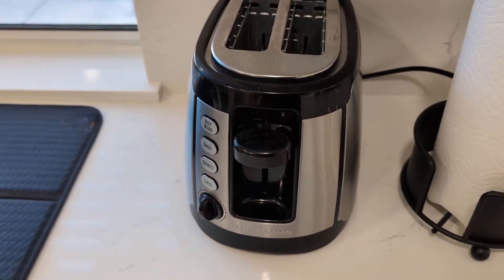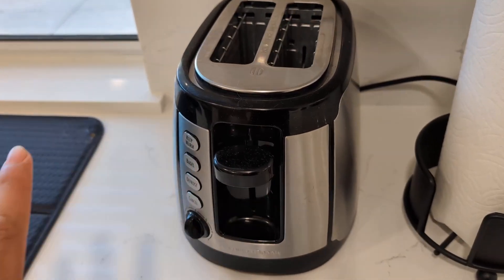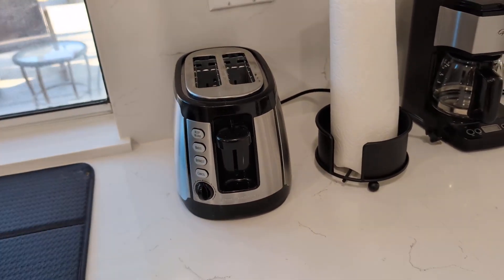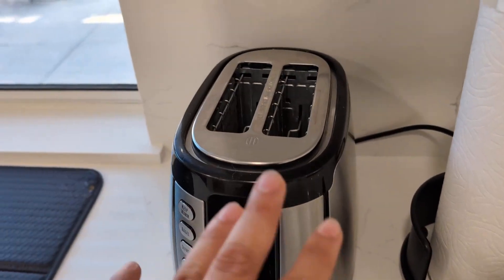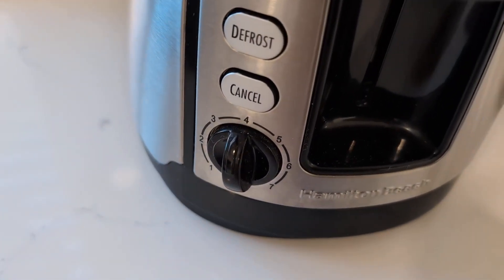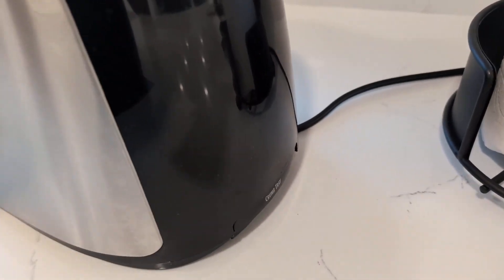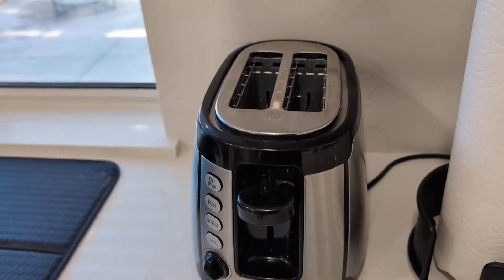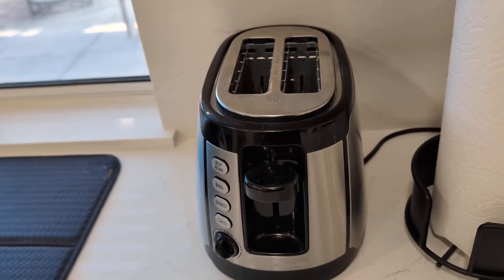Hamilton Beach 2 Slice Extra Wide Slot Toaster with Bagel & Defrost Settings, Shade Selector, Toast